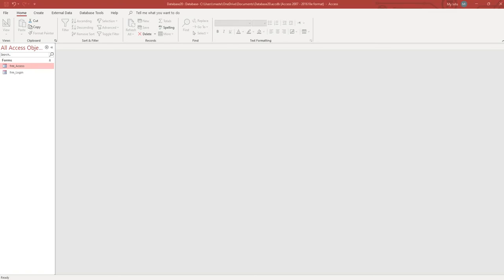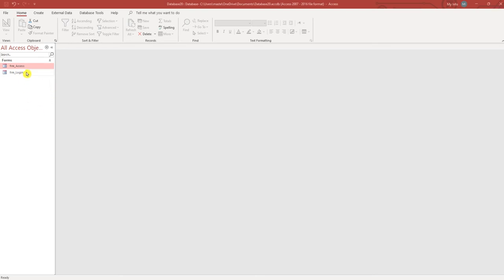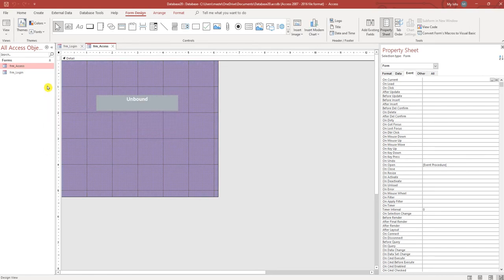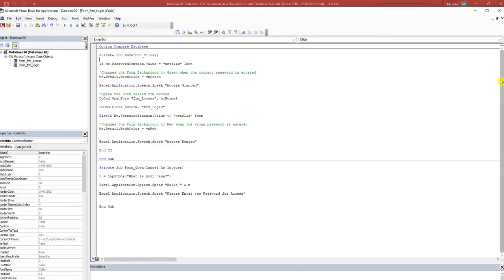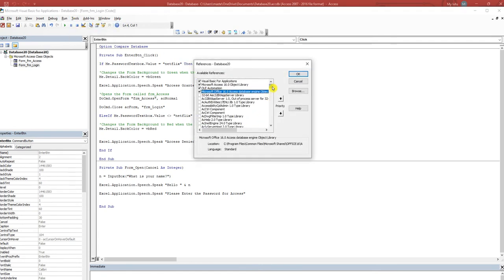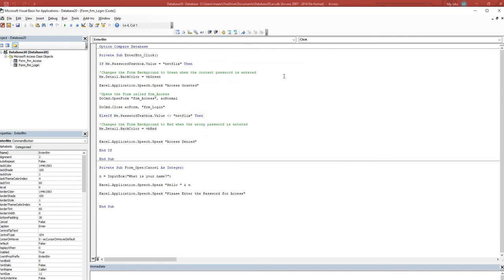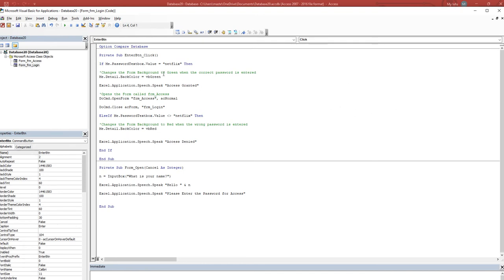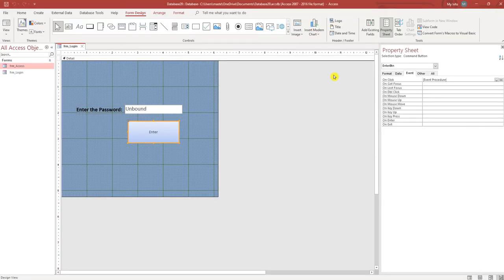Voice Activated Login : How to Create a Voice Activated Login Form in MS Access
How to Create a Voice-Activated Login Form in MS Access:
This video will show you how to create a login form and use the Excel Speech Function. I will show you a step-by-step quick tutorial about how you can do it easily.

Discussed Topics:
1.  How to Create a Voice Activated Login Form in MS Access
2. Voice Activated Login Form in MS Access
3. How to Create a Voice Activated Login Form

Below is the VBA code that was used in this video:

Private Sub EnterBtn_Click()

If Me.PasswordTextbox.Value = "netflix" Then

'Changes the Form Background to Green when the correct password is entered
Me.Detail.BackColor = vbGreen

Excel.Application.Speech.Speak "Access Granted"

'Opens the Form called frm_Access
DoCmd.OpenForm "frm_Access", acNormal

DoCmd.Close acForm, "frm_Login"

Else:

'Changes the Form Background to Red when the wrong password is entered
Me.Detail.BackColor = vbRed

Excel.Application.Speech.Speak "Access Denied"

End If

End Sub

Private Sub Form_Open(Cancel As Integer)

n = InputBox("What is your name?")

Excel.Application.Speech.Speak "Hello " & n

Excel.Application.Speech.Speak "Please Enter the Password for Access"

End Sub